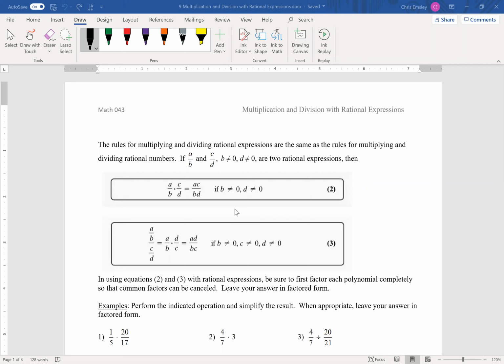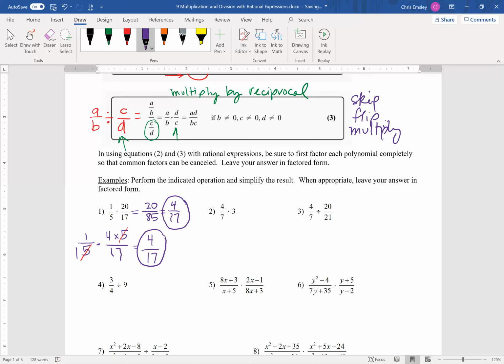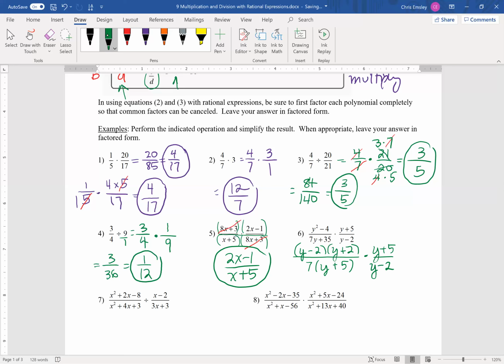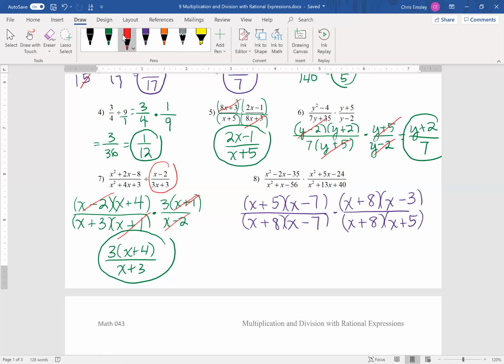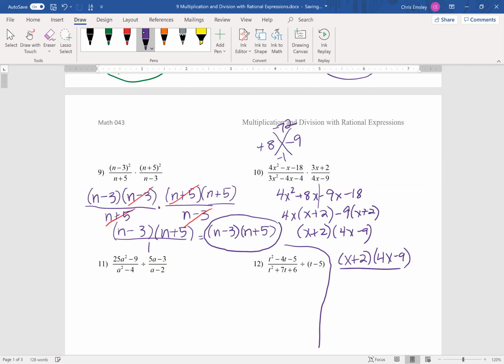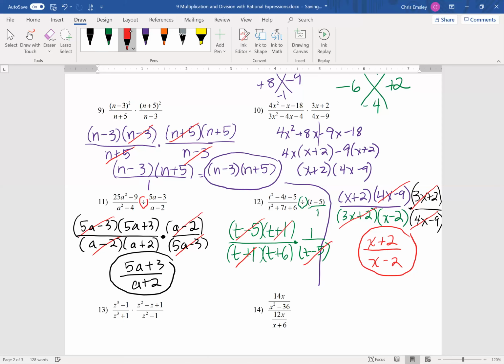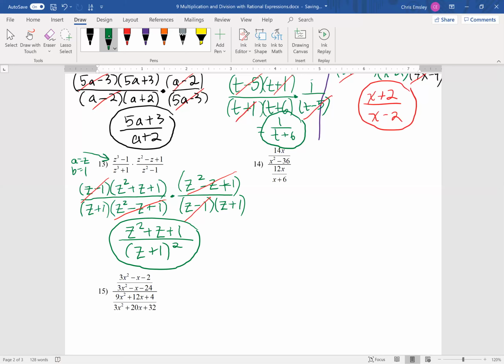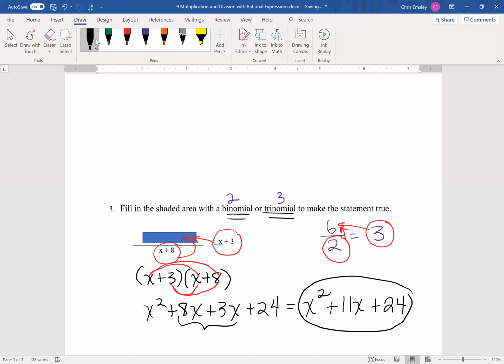9 Multiplication and Division with Rational Expressions